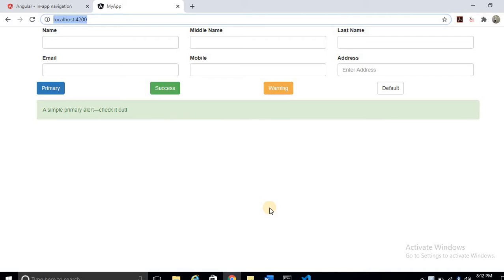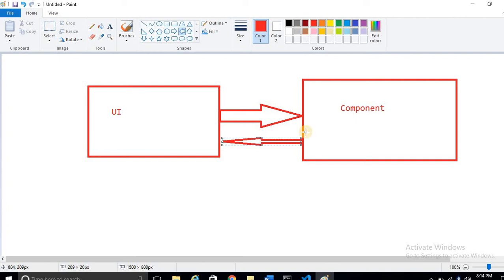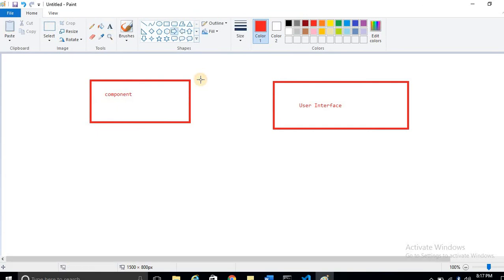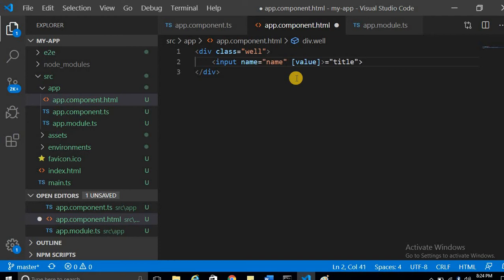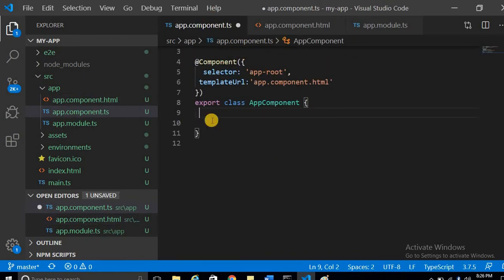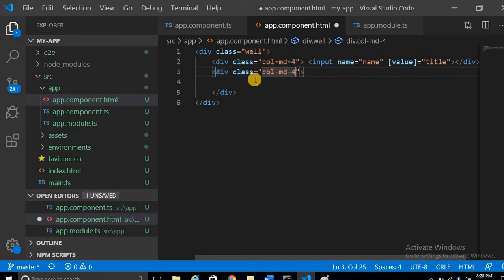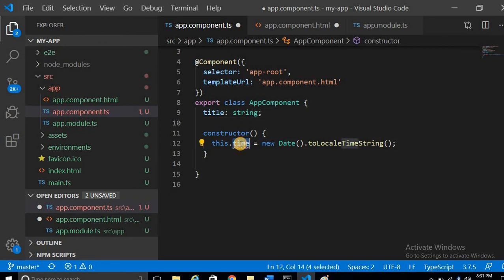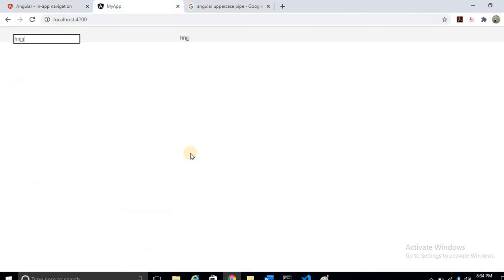5 Angular Data Binding+One way date binding +Two way data binding